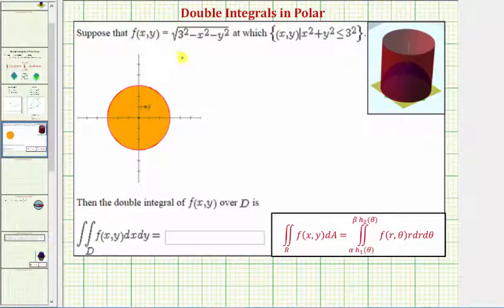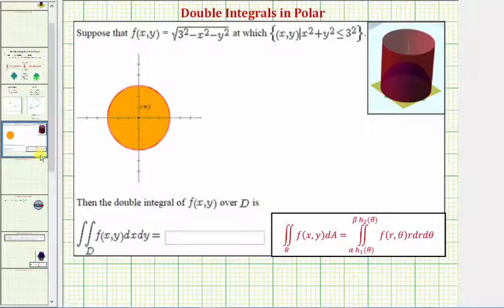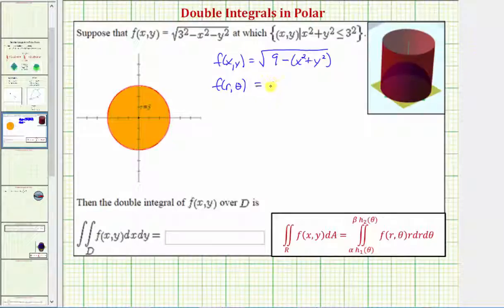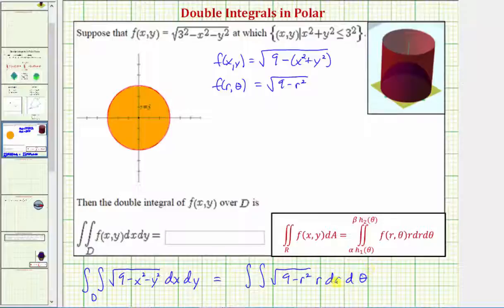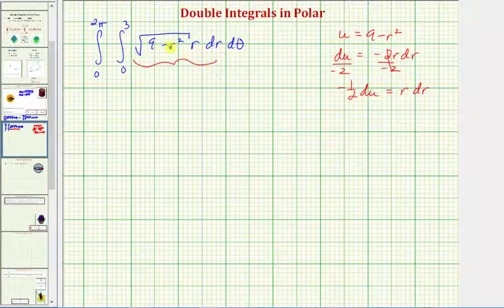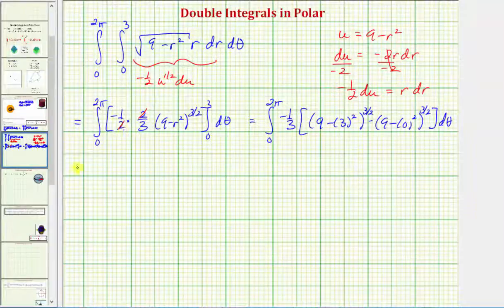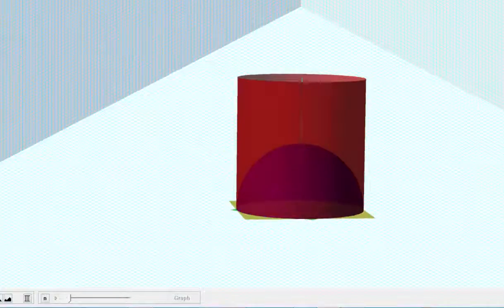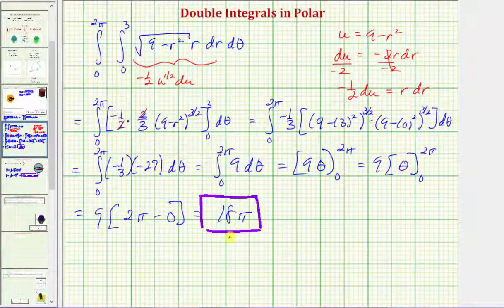677 Double integrals in polar form volume of a half sphere over a circle